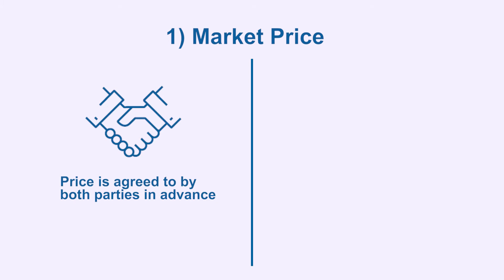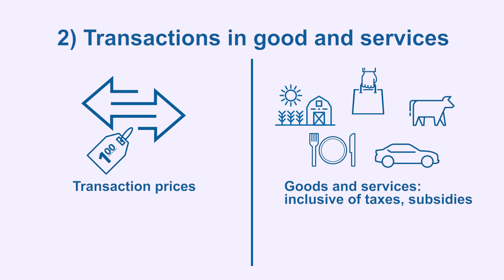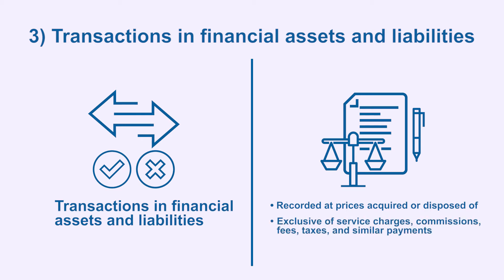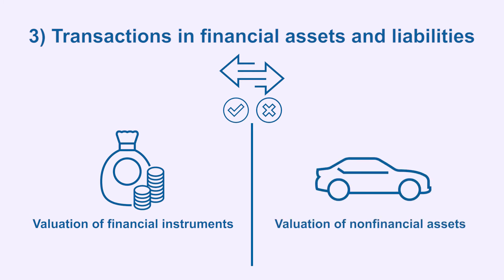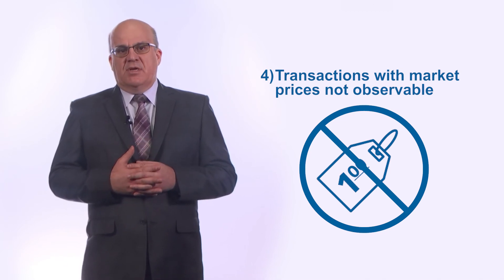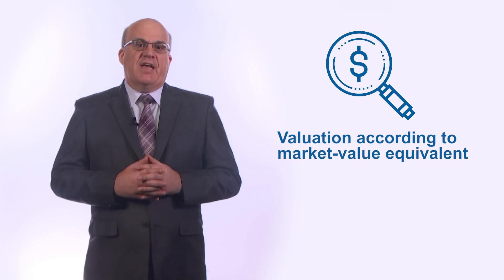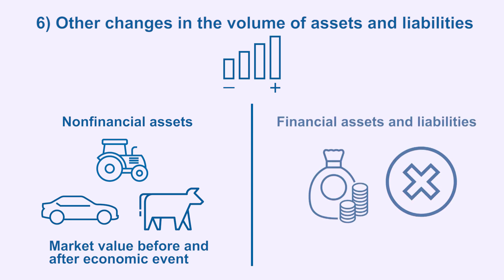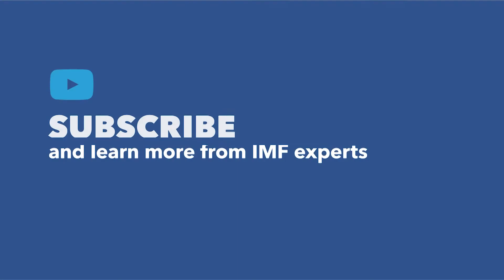Valuation of economic flows and stocks in macroeconomic statistics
The valuation of flows and stock positions is an important accounting rule in macroeconomic statistics: all flows and stock positions are measured at their current market prices. Market prices refer to the current exchange values, that is, the values at which goods, services, labor, or assets are exchanged—or could be exchanged—for cash (currency or transferable deposits). In order to compile consistent and analytically meaningful statistics, flows and stock positions expressed in a foreign currency are converted to their values in the domestic currency. This is done at the mid-point between the buying and selling exchange rates prevailing at the time the economic flow takes place or, for stock positions, at the balance sheet date. This video explains market prices for transactions, other economic flows, and stock positions in detail, including possible revaluations due to changes in exchange rates.

Link to the IMF online course on compilation basics of macroeconomic statistics for government officials

Link to the IMF online course on compilation basics of macroeconomic statistics for members of the general public